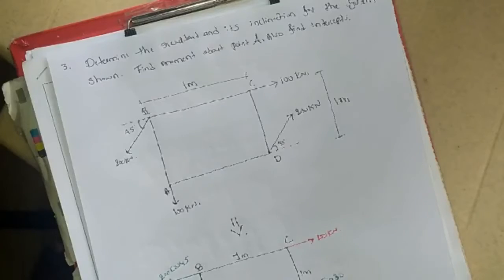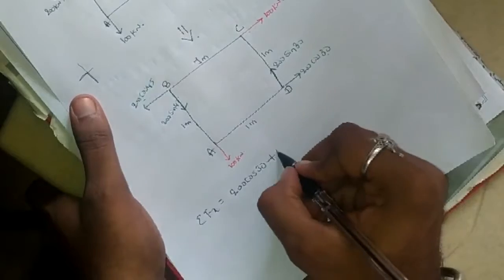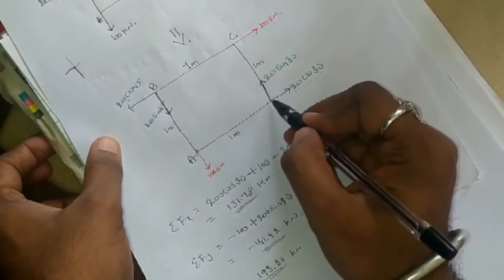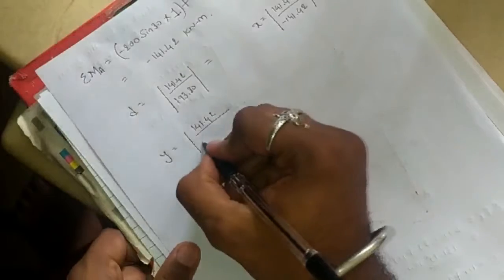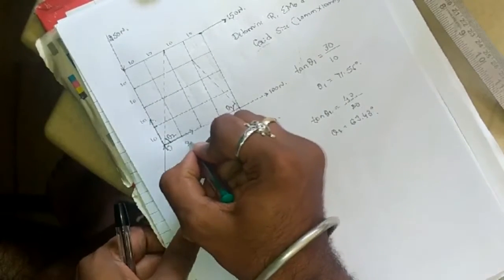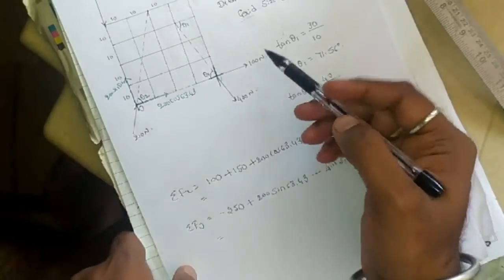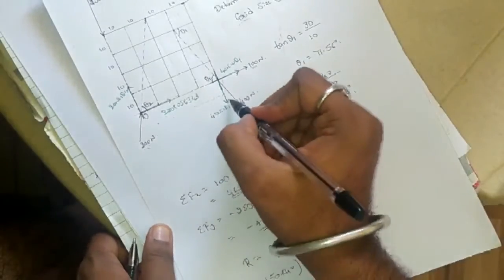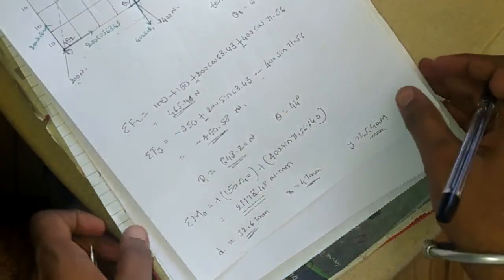Problem 2 on NCFS